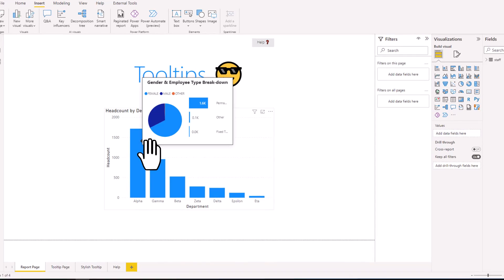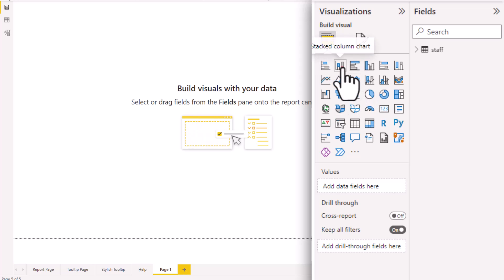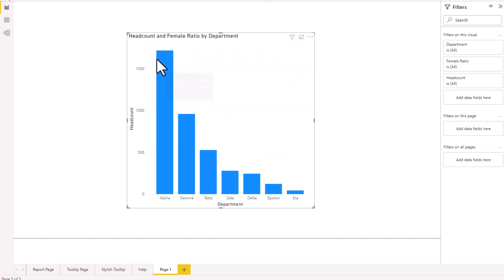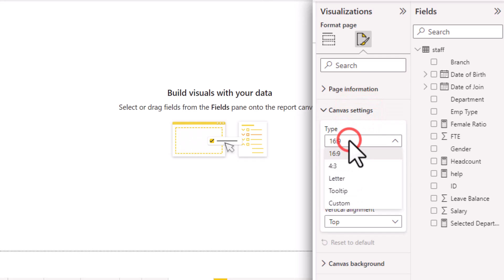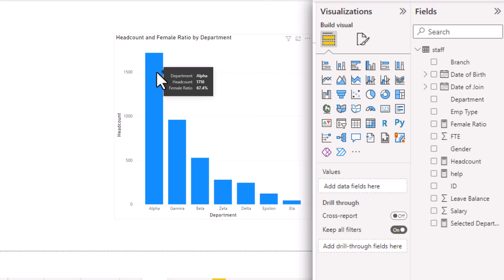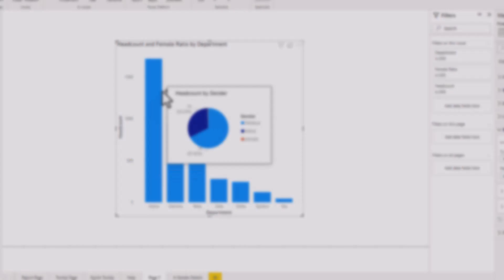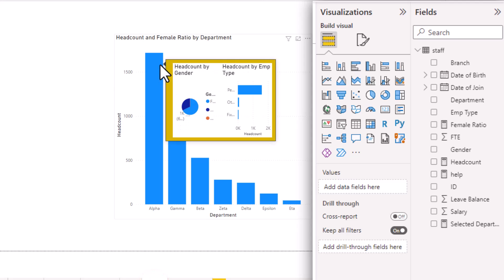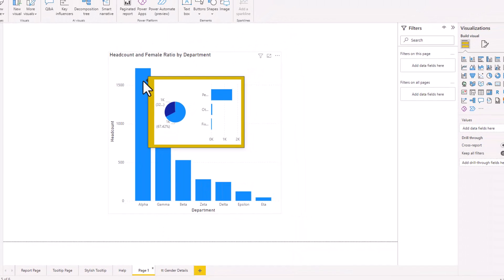How to create Tooltip Pages in Power BI - Easy Tutorial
Take your ordinary looking reports and make them extraordinary with a simple trick in Power BI.
💥USE TOOLTIPS💥

In this quick and powerful video, learn how to create and customize tooltips in Power BI.

💻💡 Power BI STEP BY STEP

If you want to learn Power BI step by step, check out my Power BI course.